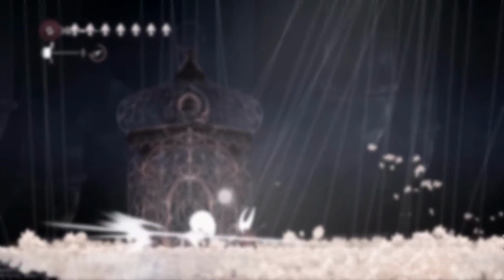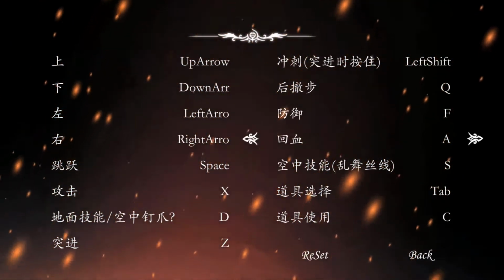Fanmade LACE Bossfight Breakdown! - Part 1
►Do you need simple and eyecatching thumbnails? Check out my Fiverr!

Today we're going to do a full breakdown of the Fanmade Lace Silksong Bossfight, taking a look at Hornet's different abilities you can use!